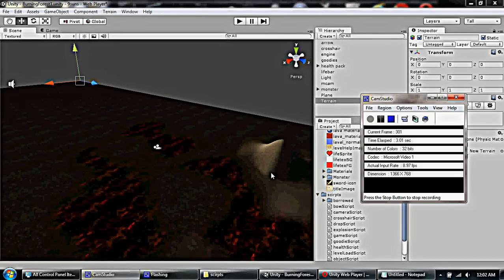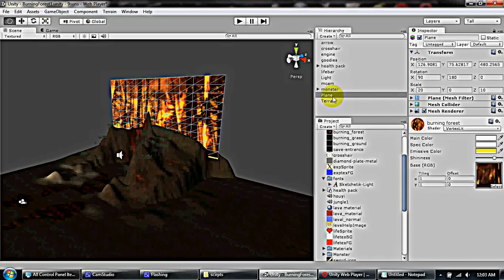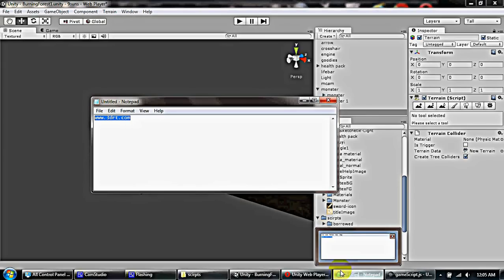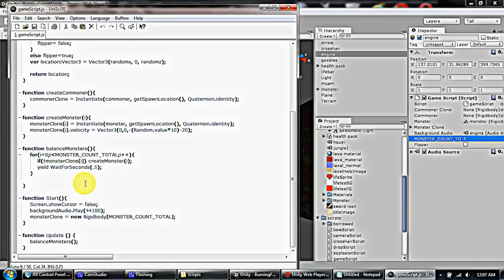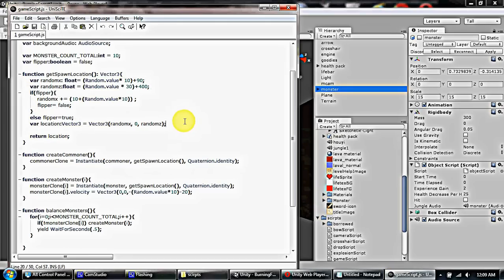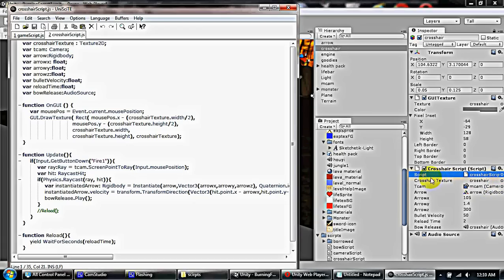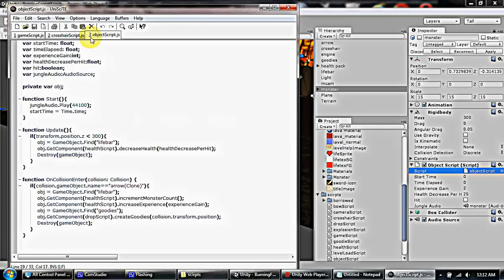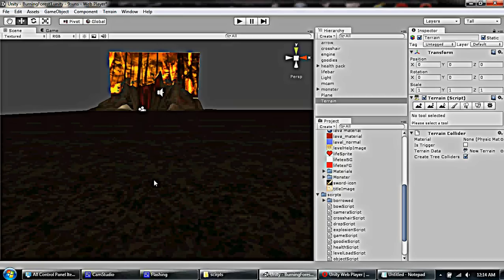Shooting game in 20 minutes, Unity 3d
In this tutorial i shall be talking about how you can create a simple game in about 20 minutes. It talks about how to create monsters and how to kill them - especially the logic behind it.